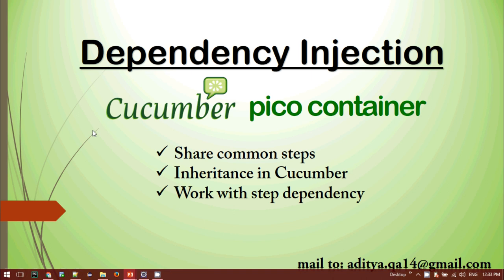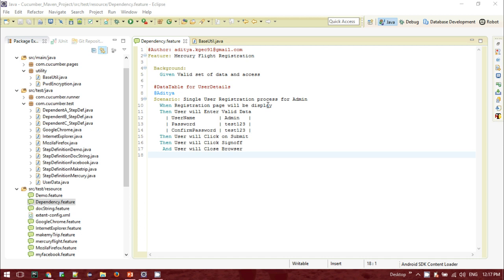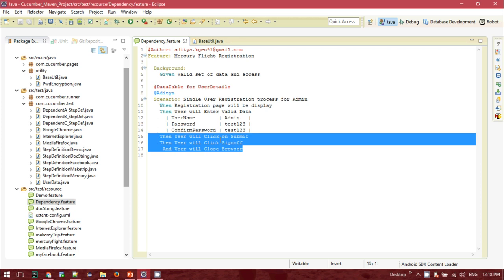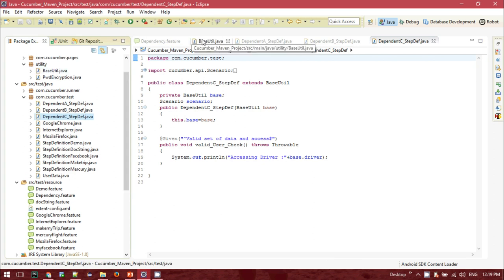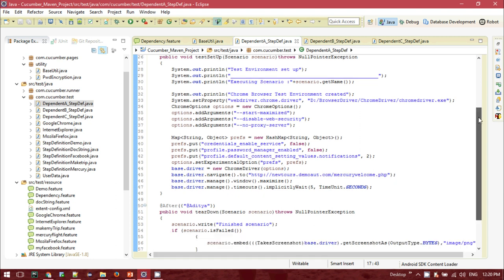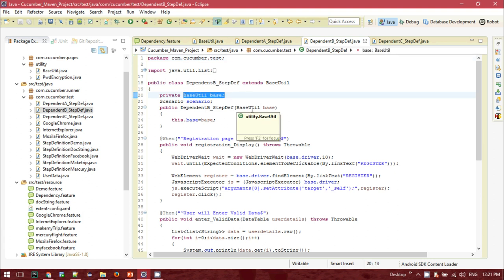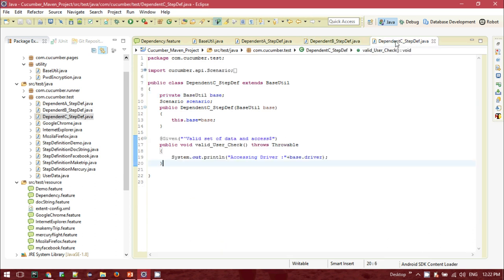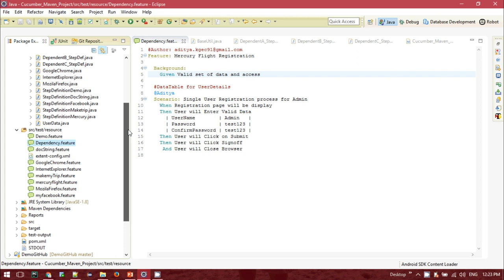Dependency Injection in Cucumber Picocontainer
Learn how to to use picocontainer in cucumber to perform dependency injection, use common steps and share between scenarios and also using Inheritance in cucumber.

What is picocontainer
How to Perform dependency Injection in Cucumber
How to share common steps in cucumber
How to perform inheritance in cucumber